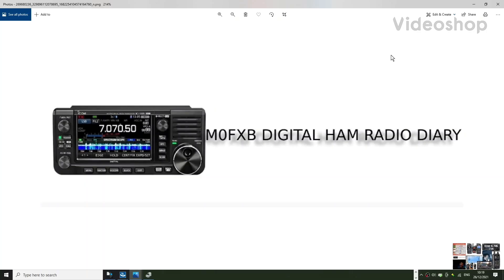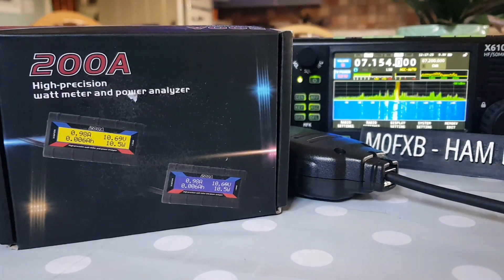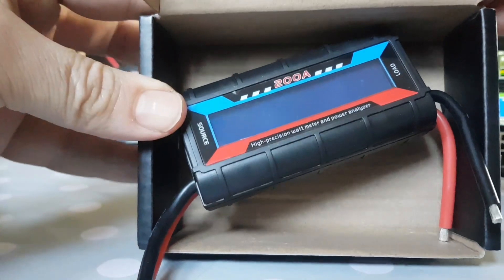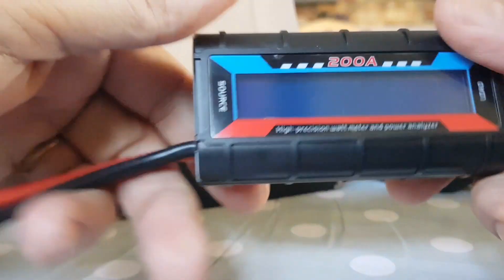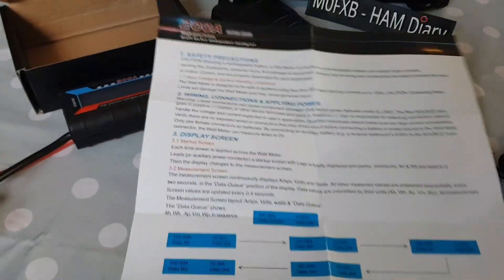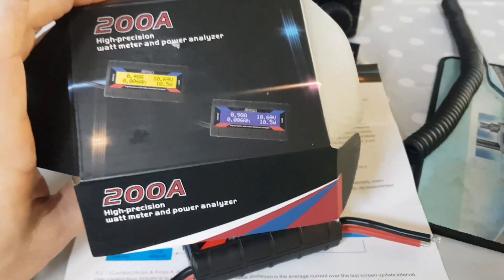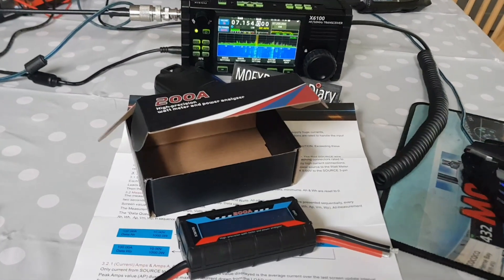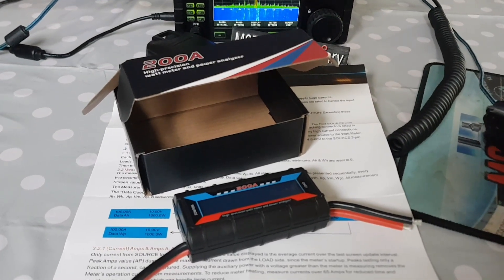HAM RADIO Watt Meter - Power Analyzer -200AMP unboxing